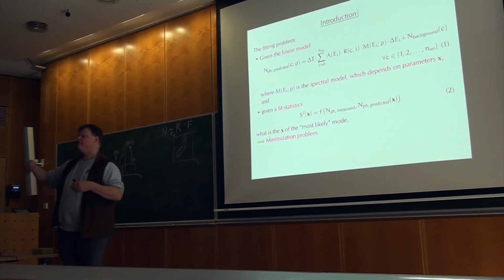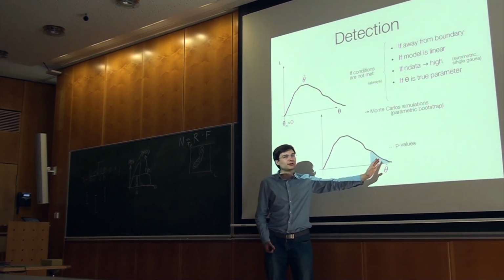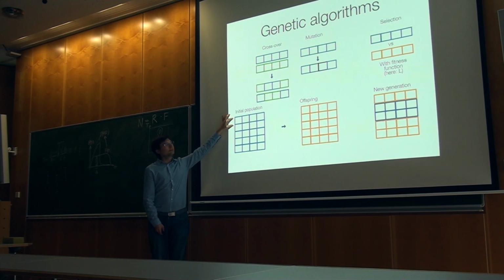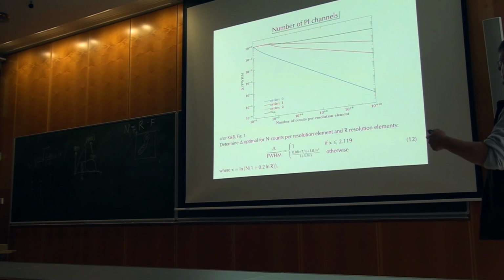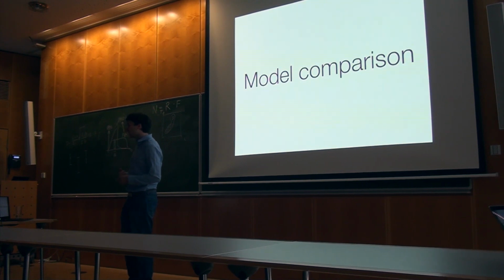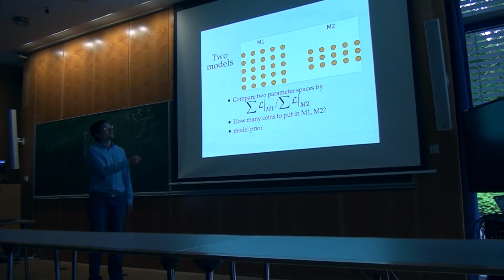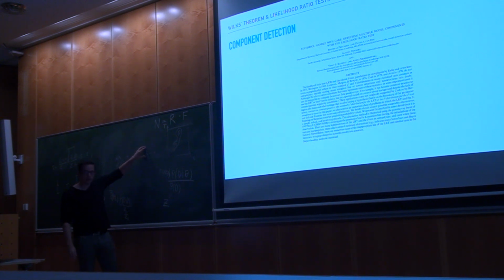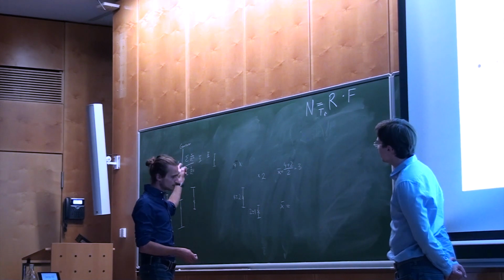X-ray spectral fitting methods - Workshop 2019 [2/3]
Workshop on spectral fitting methods

24-25. September 2019
Max Planck Institute for extraterrestrial Physics, Garching, Germany
Speakers: Johannes Buchner, J Michael Burgess, Joern Wilms, Jeremy Sanders, Konrad Dennerl

Part II:

00:00 Levenberg-Marquardt minimization
00:28 Confidence intervals, best fit distributions, credible intervals & priors, working with posterior chains, MCMC & convergence tests
1:02:00 Global optimization techniques (Differential evolution)
1:14:00 Optimal binning of RMF/ARFs
1:37:40 Multi-wavelength SED fitting
2:11:00 Classical model comparison with likelihood ratios
2:28:49 Model comparison methods, information criteria (AIC), equivalent regions, Bayesian model comparison
2:45:34 Nested sampling for global parameter space search and Bayesian model comparison
3:02:30 Component detection, reduced chi² & degrees of freedom, detecting problems with residuals and posterior predictive checks
3:33:33 Question on error propagation with asymmetric error bars.